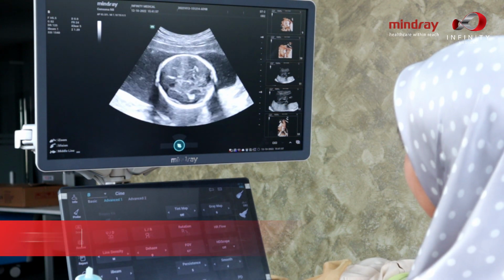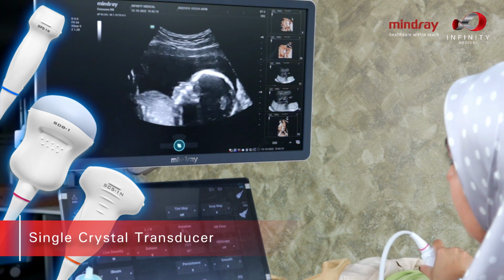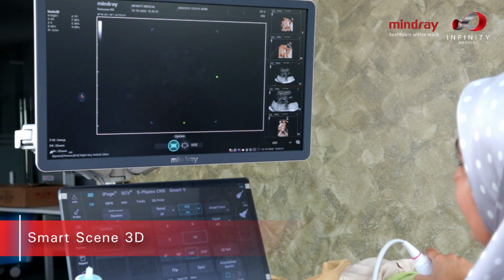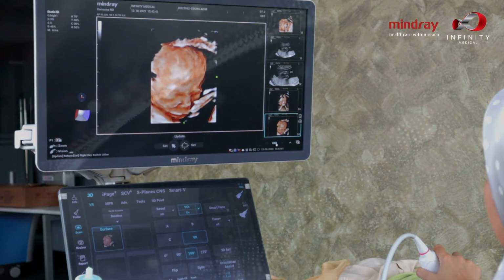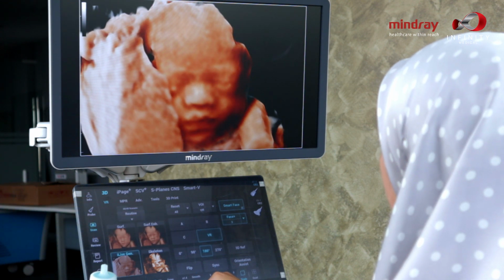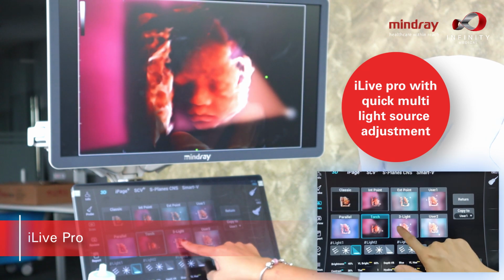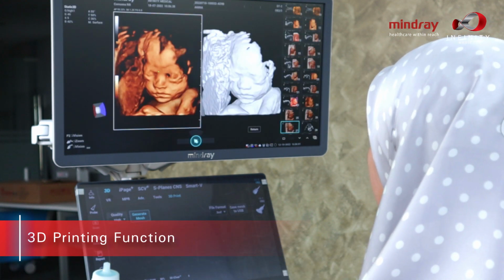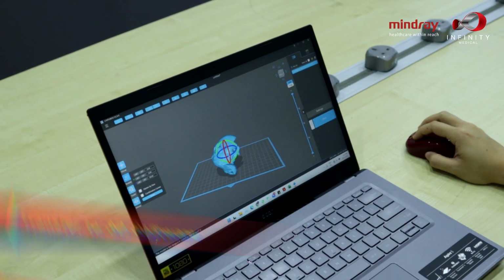Mindray Consona N Series 3D Printing Fetal Scan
Mindray Consona N Series is designed to help doctors obtain diagnostic information quickly and acquire advanced functionality. Sharing the epochal ultrasound solution with the primary individuals worldwide.

3D Printing is a brand-new feature in the Mindray ultrasound machine, allowing 3D printed new fetal models.